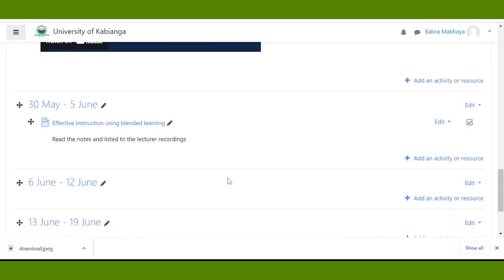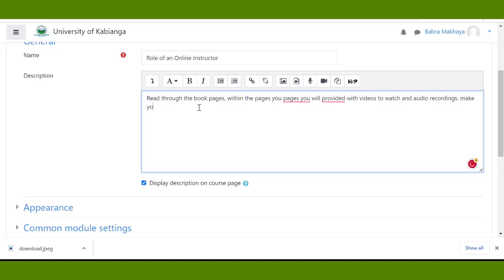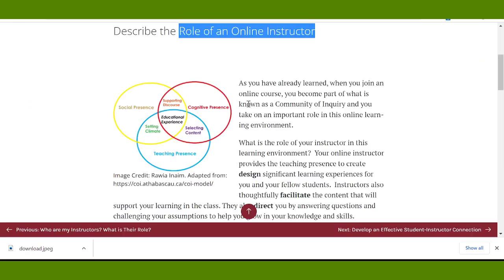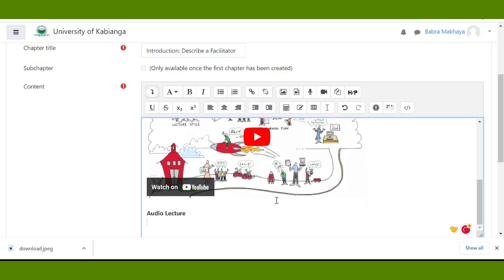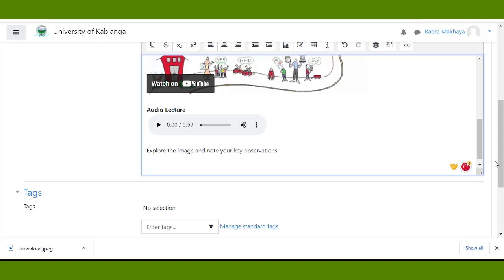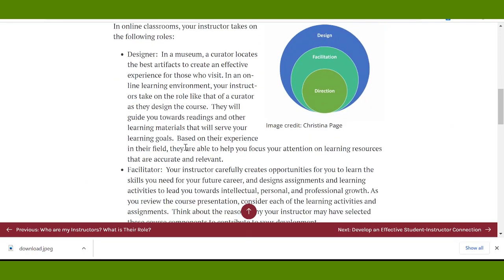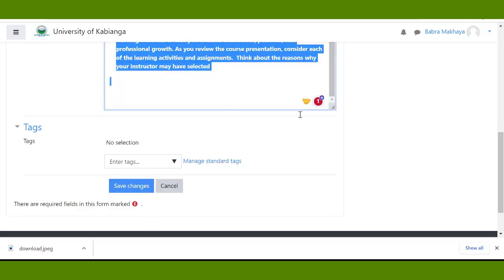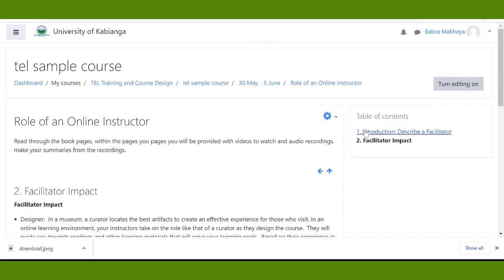The Book Resource